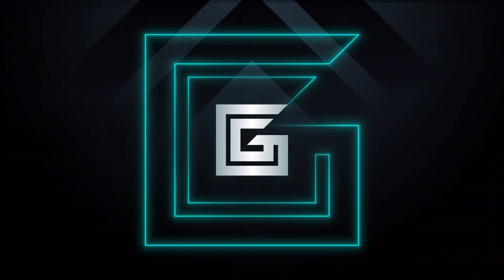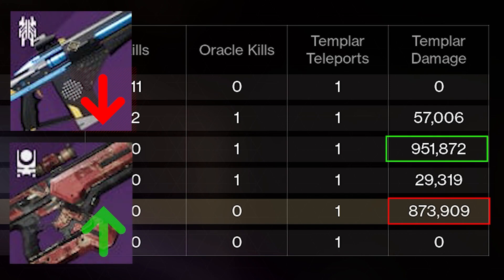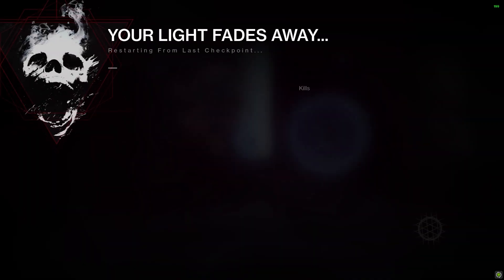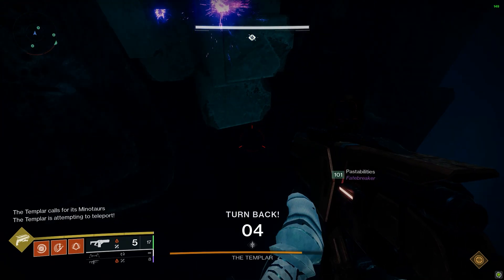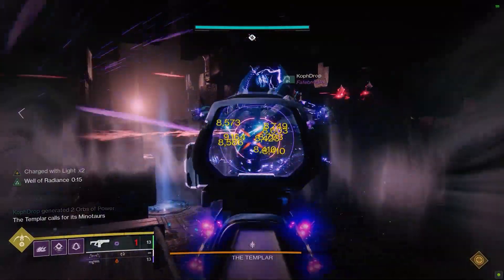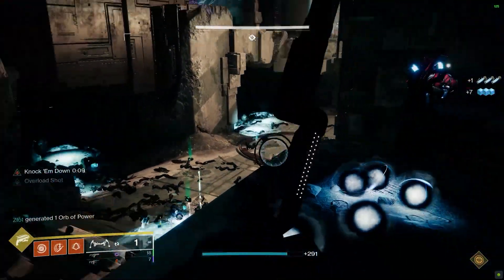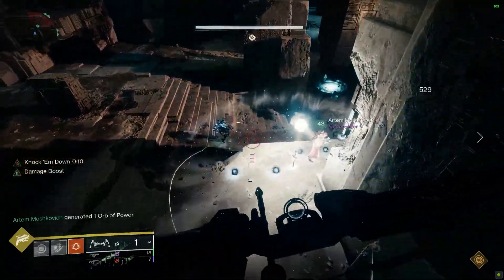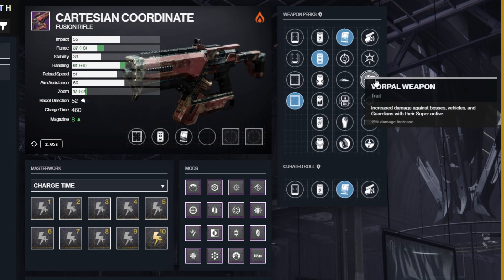Cartesian Coordinate Fusion Rifle GOD ROLL GUIDE | Best Perks! Destiny 2 Season of the Lost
This is sort of a follow up to my previous Cartesian Coordinate damage test video from the other day. I wanted to do some further testing, so I could lock down what the perfect god roll looks like!

You need to lock this gun down for Season of the Fusion! After our damage tests the other day, we realized Cartesian Coordinate still had a lot more to give, with the fusion rifle reworks, a lot of the perks we thought we understood have changed a bit, and certain things are now a better option for fusions. I wanted to make a sort of god roll guide for the cartesian coordinate fusion rifle, so that you could optimize your own, and get a leg up on Destiny 2 Season of the Lost!

Intro: 0:00
Cartesian Coordinate: 0:23
The Numbers: 2:15
God Rolls: 6:02
Outro: 8:20